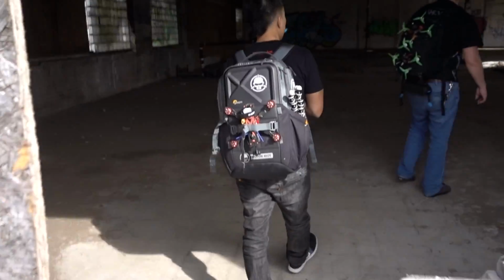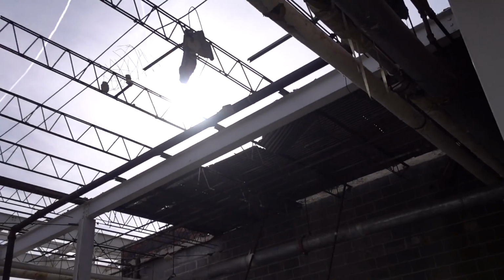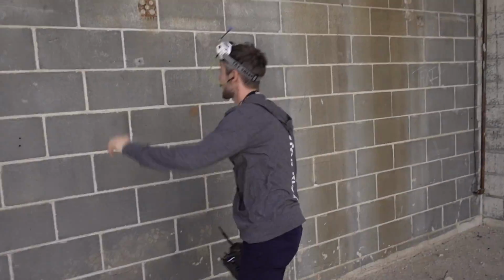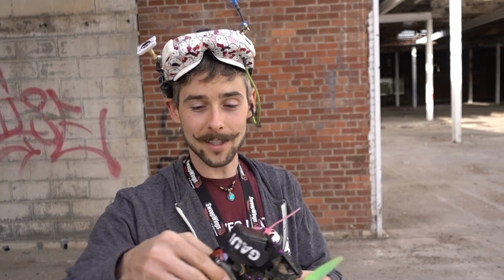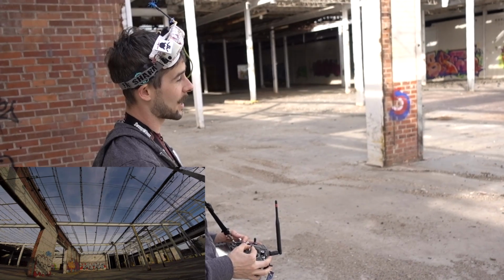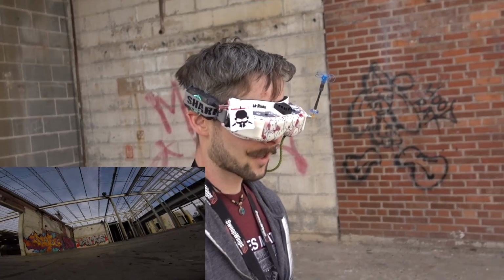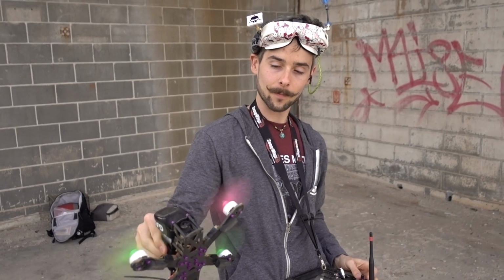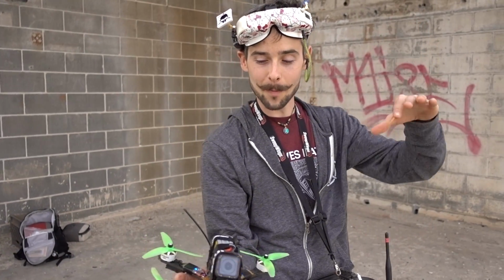HAND LAUNCH a RACING DRONE